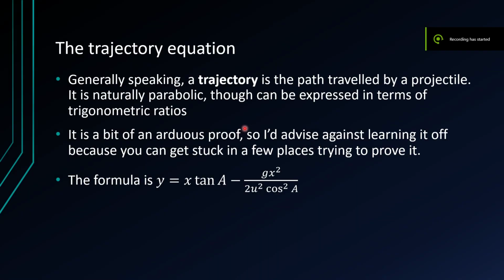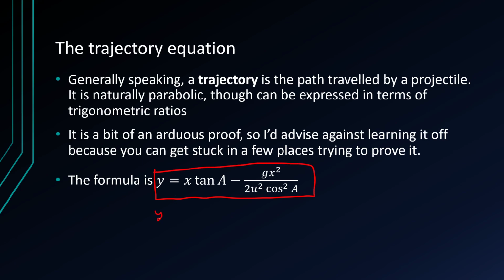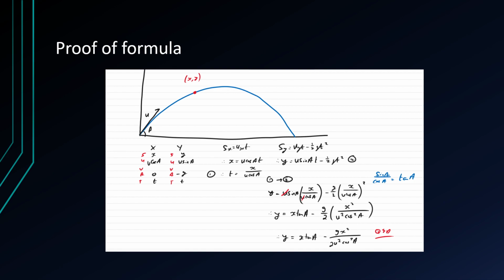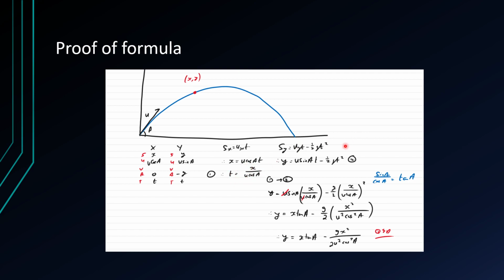Physics 4.11: Deriving the Trajectory Equation